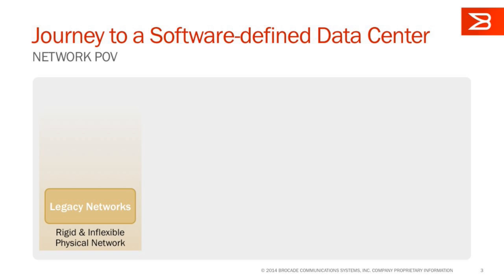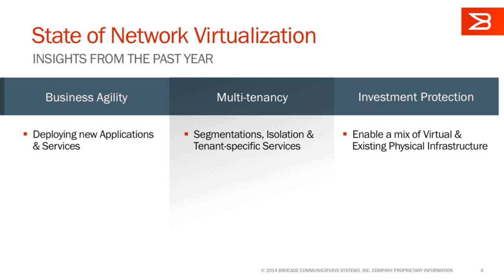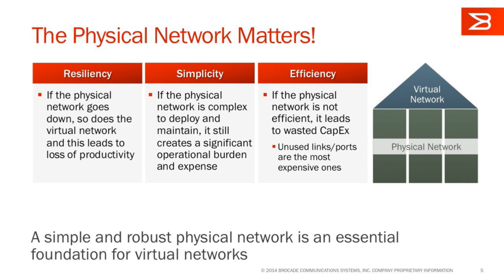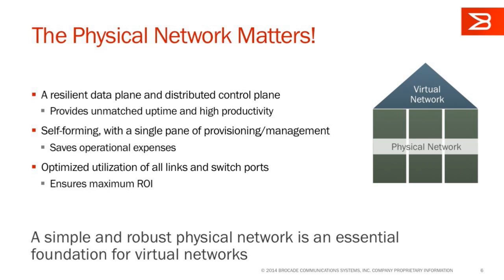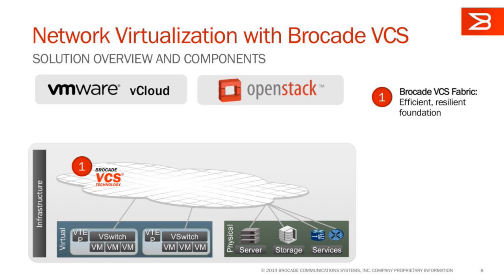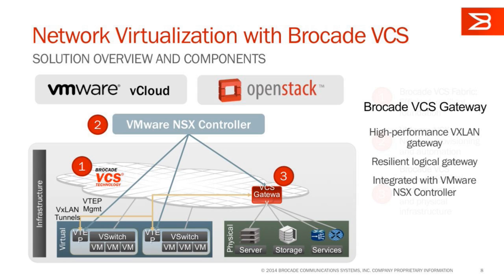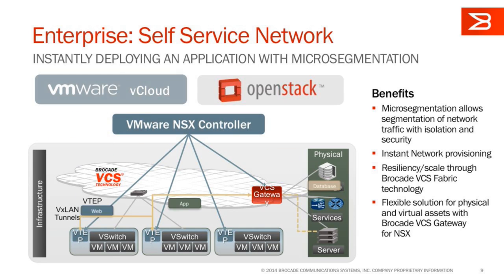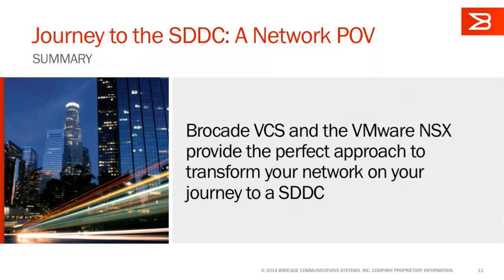VMworld 2014 Tarak Parekh Ensure Successful VMware NSX Deployments with Ethernet Fabrics